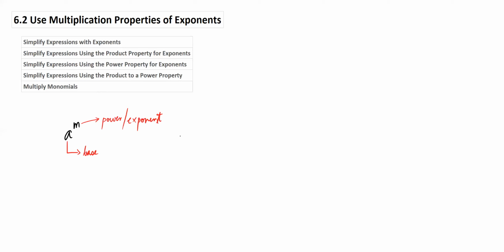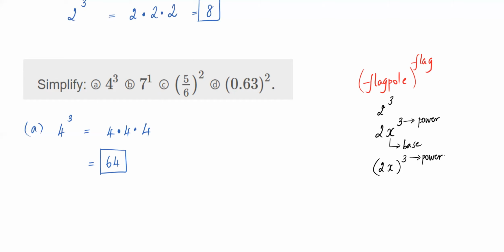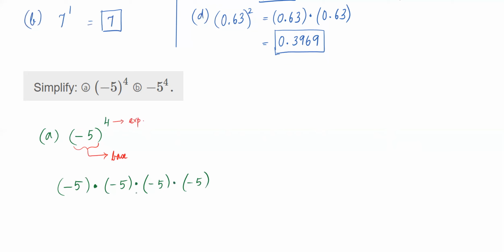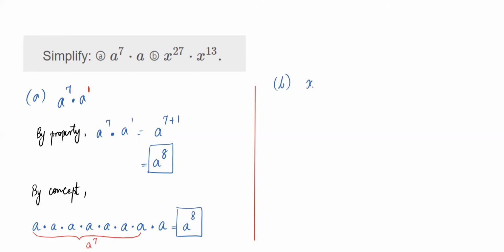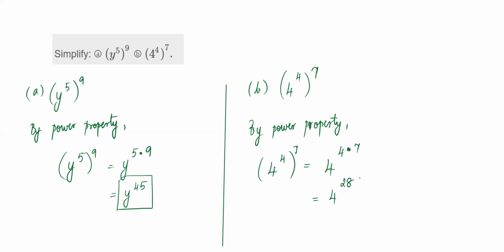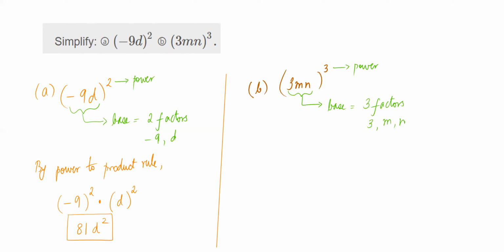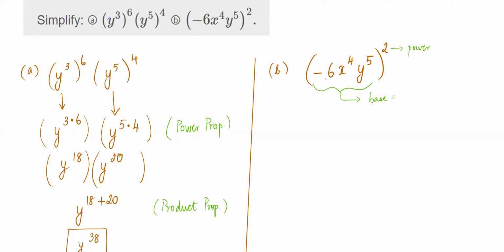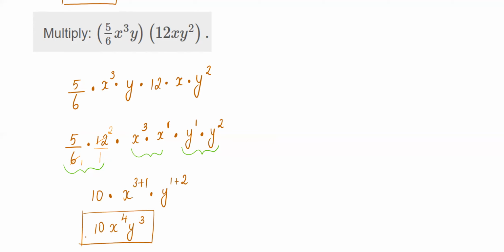MAlbert | Use Multiplication Properties of Exponents